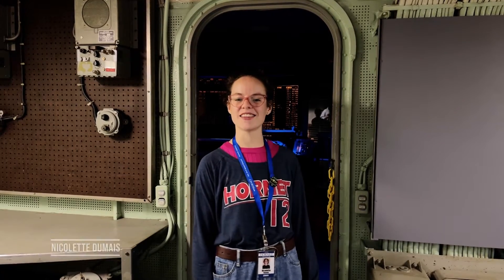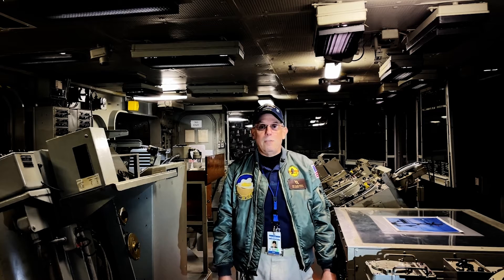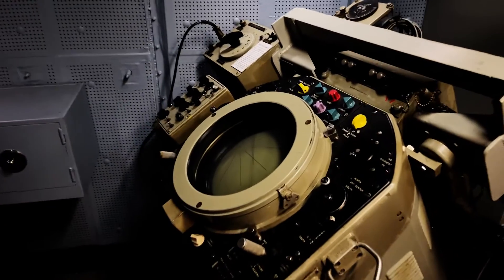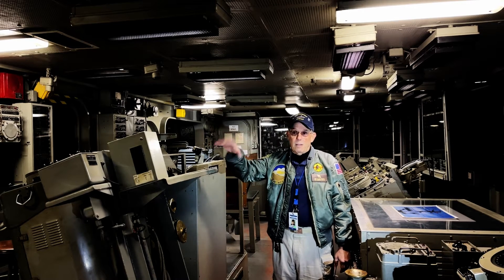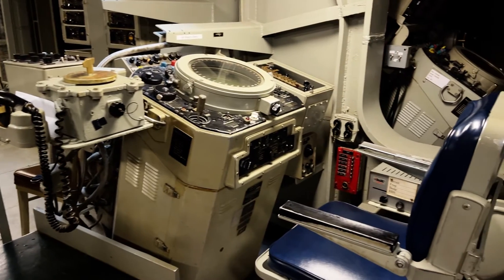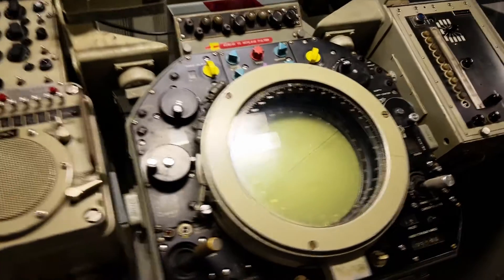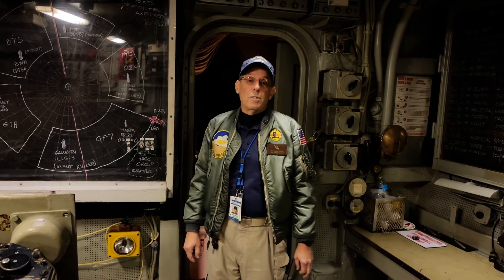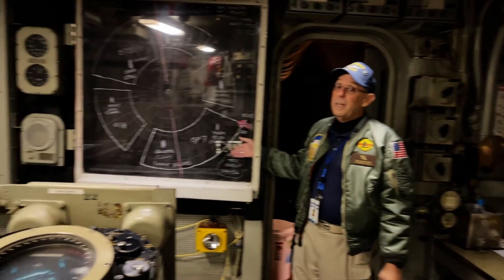Combat Information Center on an Aircraft Carrier | Talking Ship #6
In this episode we take a deep dive into the Combat Information Center (CIC) of an Aircraft Carrier!